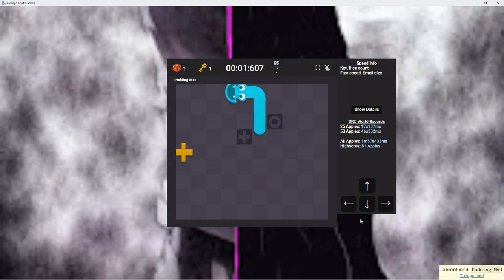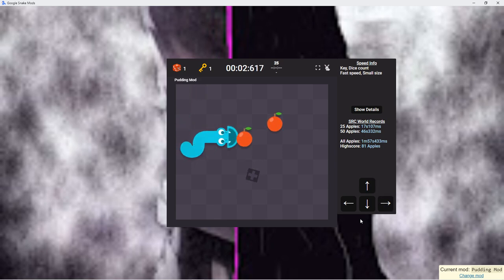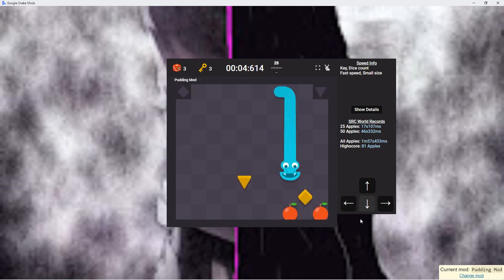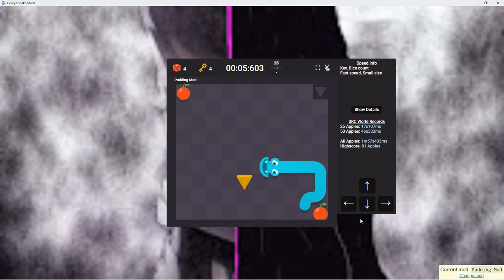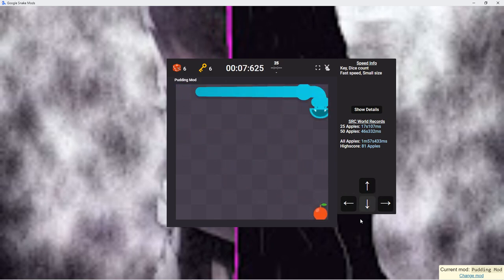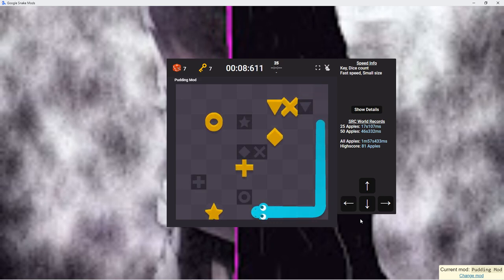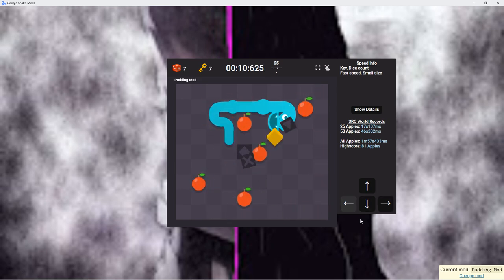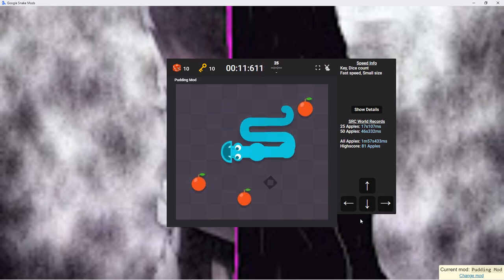Key dice fast small 84